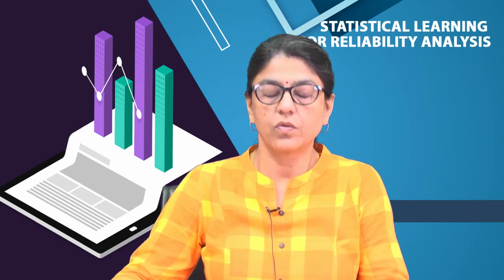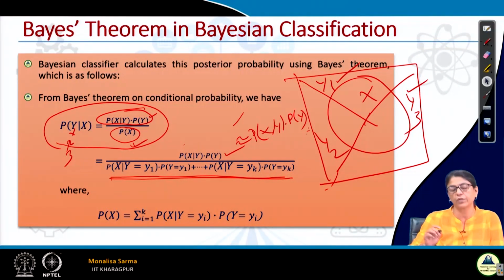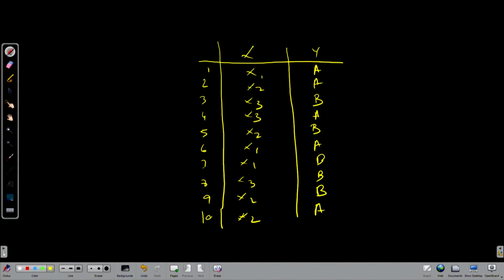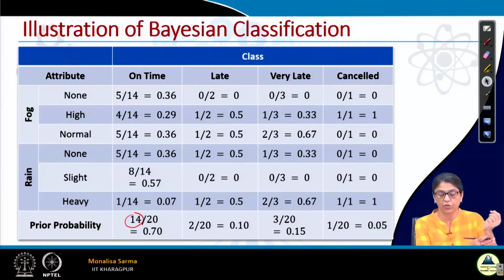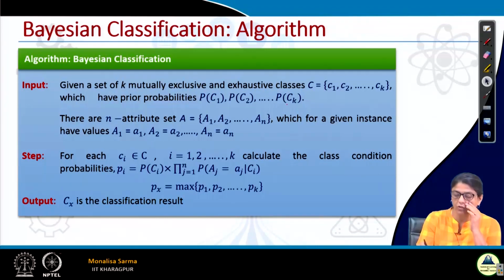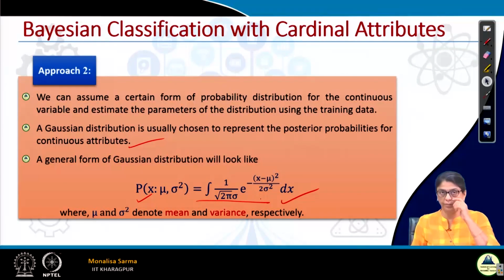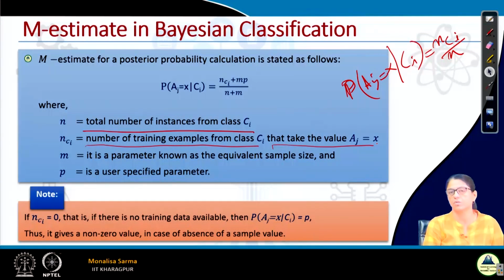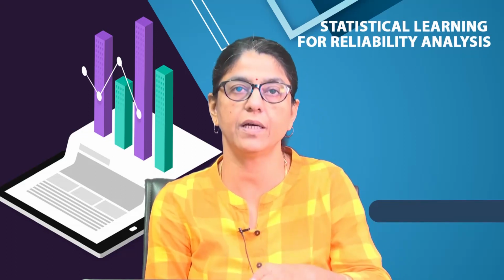Lecture 51: Bayesian Classification (Part—II)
Concepts Covered:
"The Naïve Bayes classification method with example
Problems with Bayesian classification and their solutions"